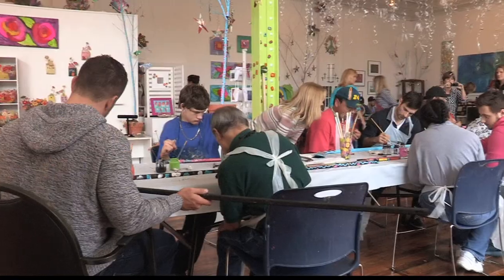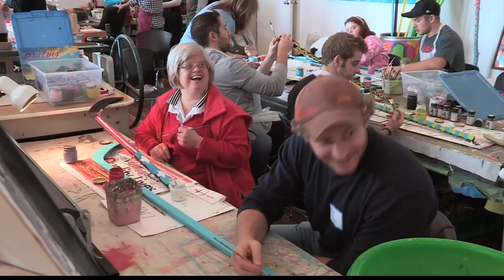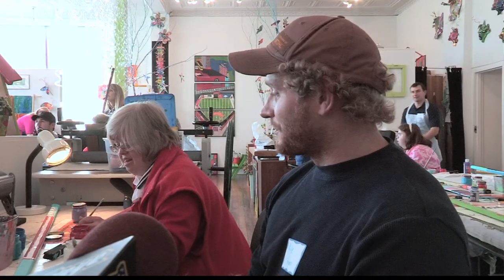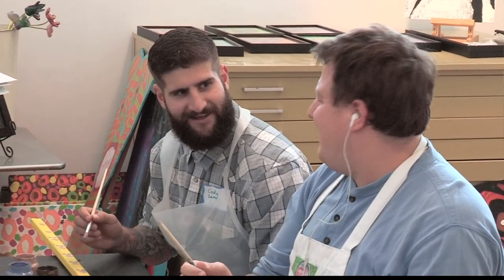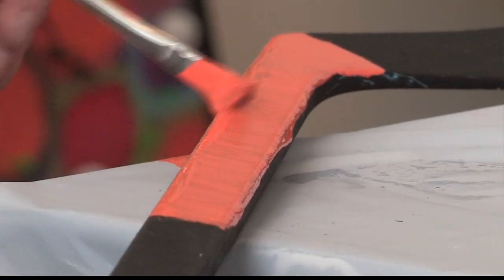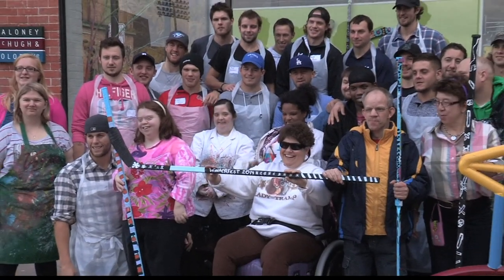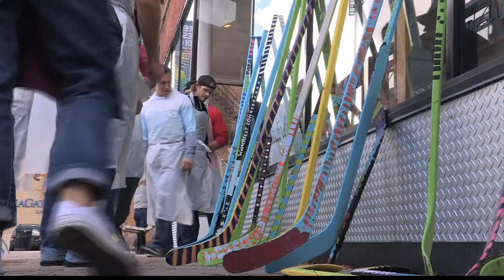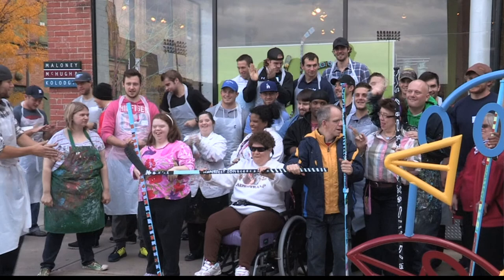Walleye visit Shared Lives (10/2014)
Toledo Walleye players visit the Shared Lives Gallery to help the their artists create Snowflake Sculptures that will appear around the city during Winterfest.